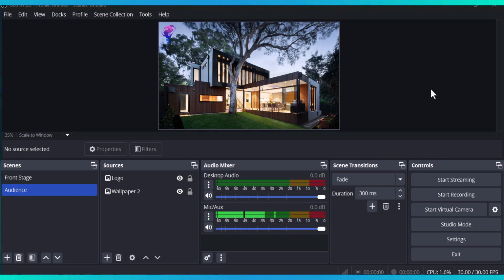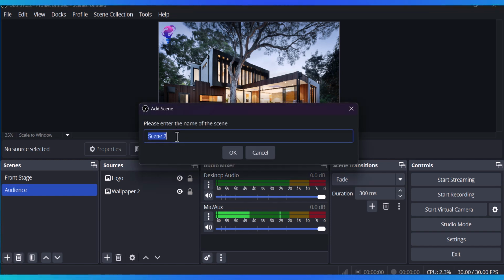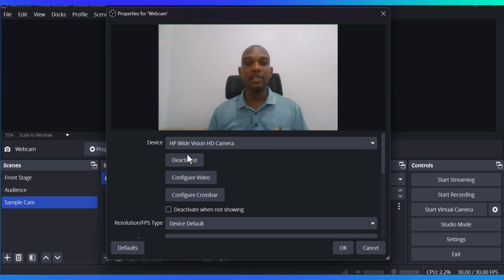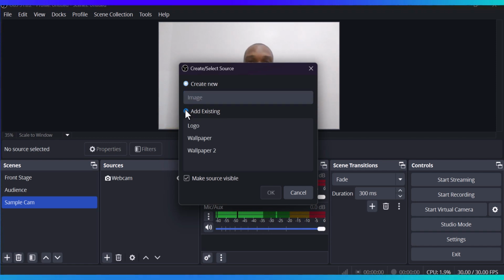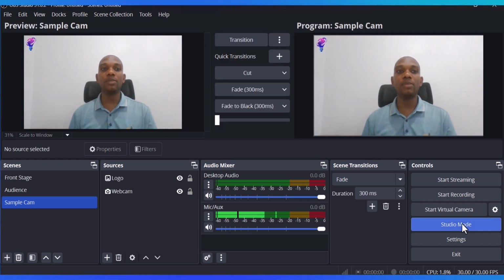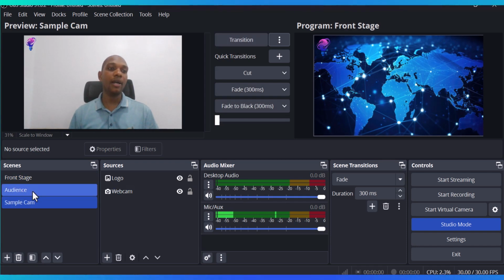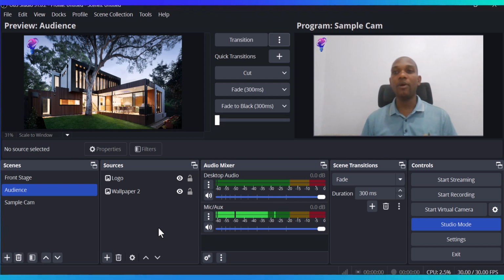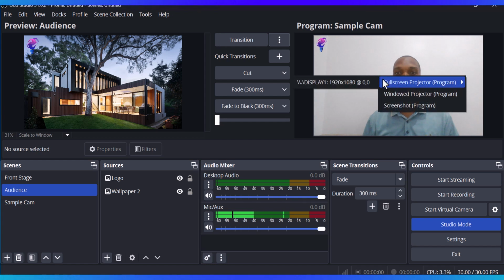OBS Basics Part 2: Adding Your Webcam & Using Studio Mode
In Part 2 of our OBS Studio beginner series, we’ll show you how to connect and configure your webcam for a clean, professional look. Then, we’ll dive into Studio Mode—an essential tool for previewing scenes before going live. Perfect for creators who want more control over their stream or recording setup!